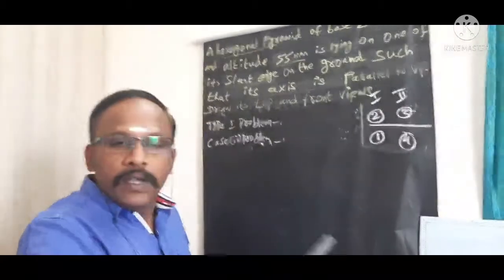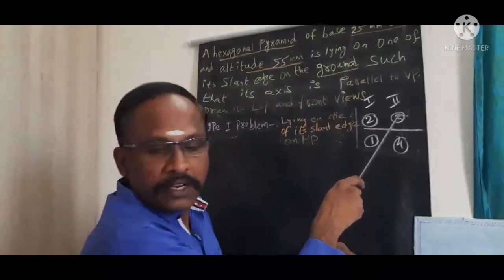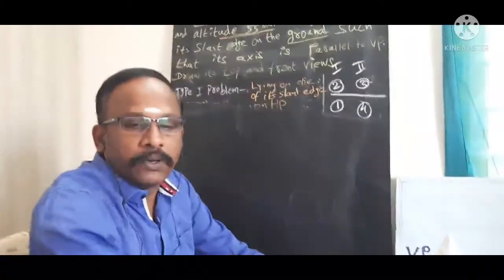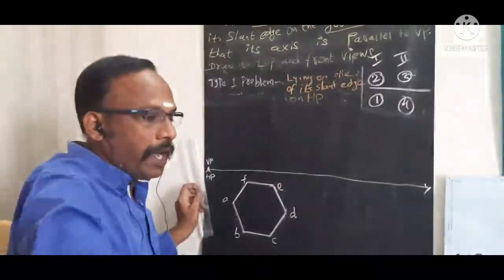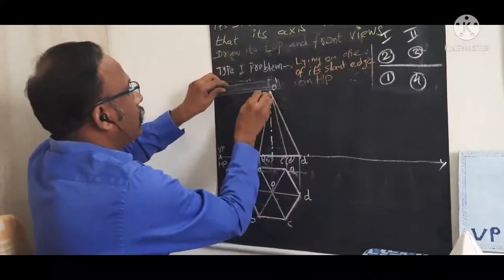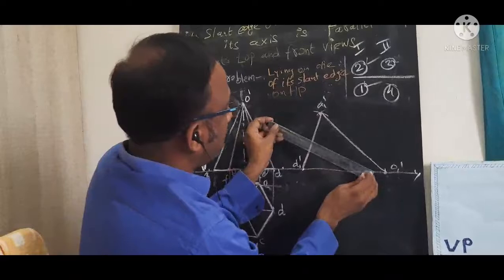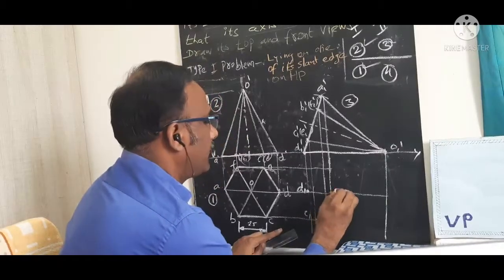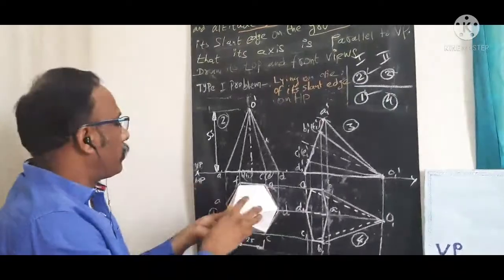Steps in solving TYPE I Problem Projection of Solids Hexagonal Pyramid when slant edge lying on HP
This video  explains the Steps in solving TYPE I Problem Projection of Solids Hexagonal Pyramid when the slant edge lying on HP.